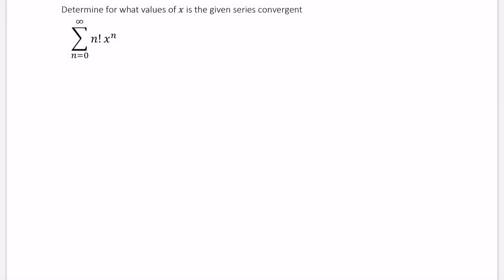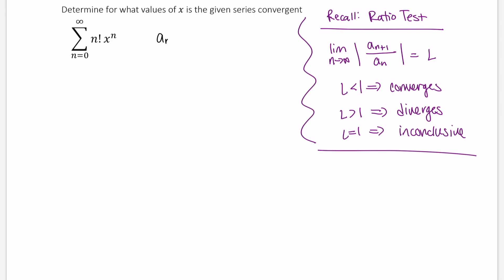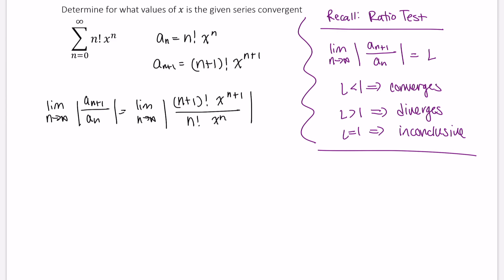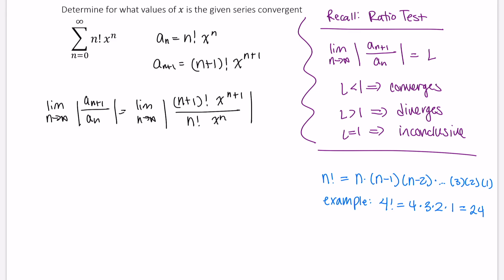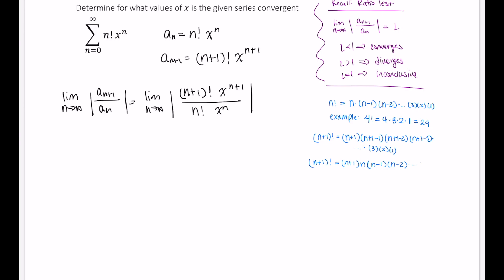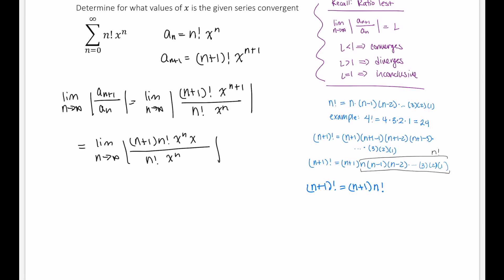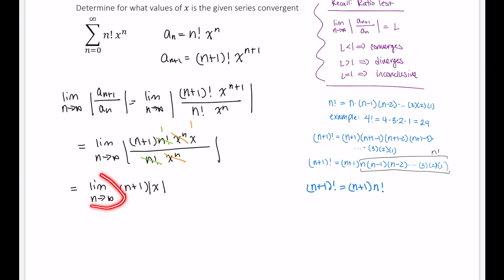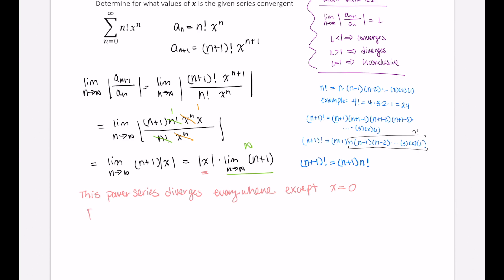220 m10p1 e2a